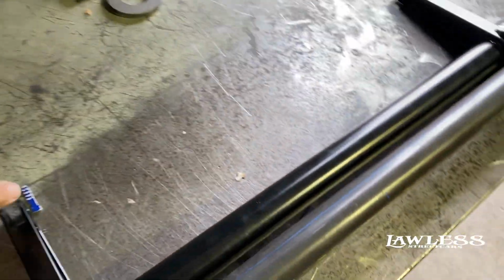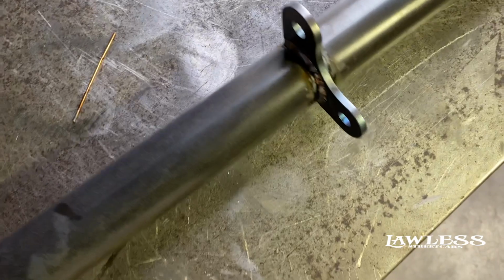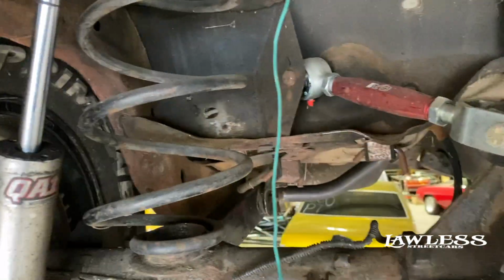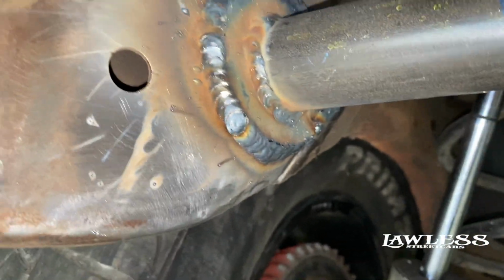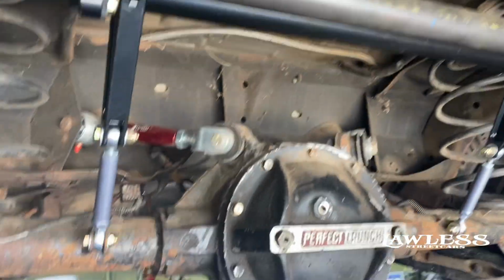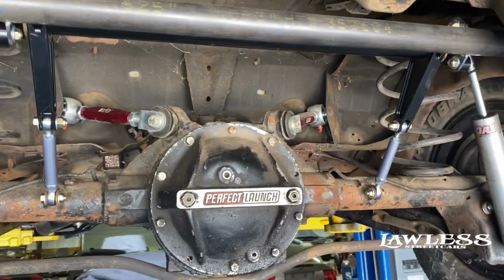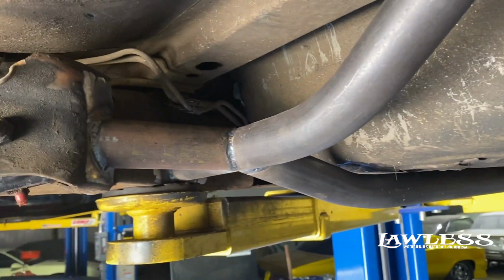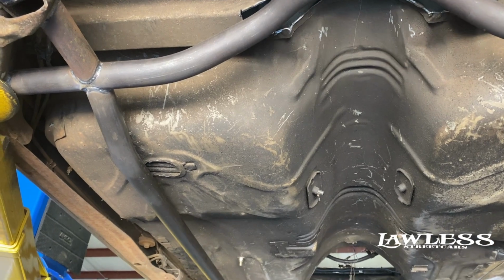G-BODY ANTIROLL BAR INSTALL EXPLAINED*** PROS OF HAVING ONE AND MORE...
Lawless Streetcars and Fabrication (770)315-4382